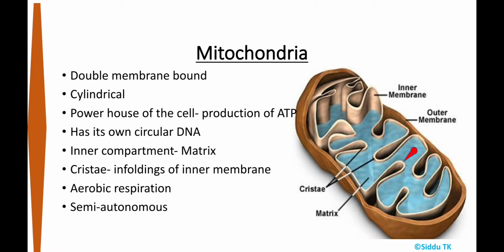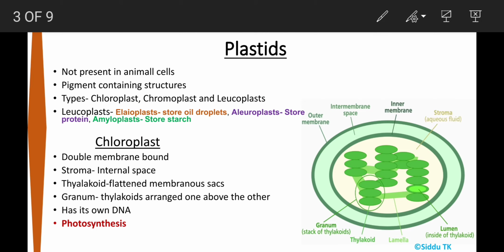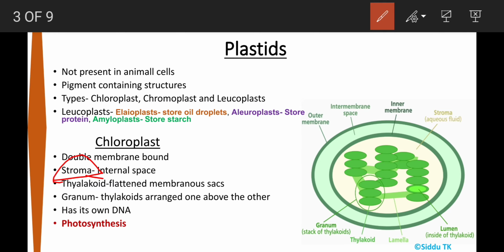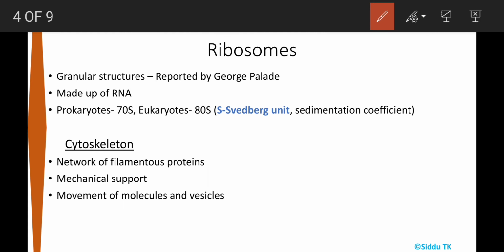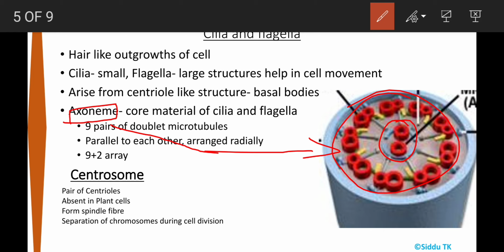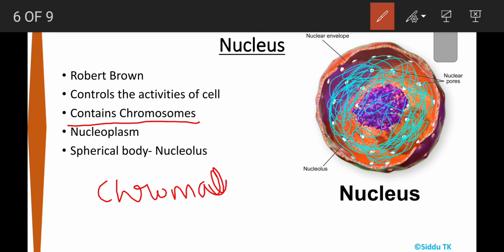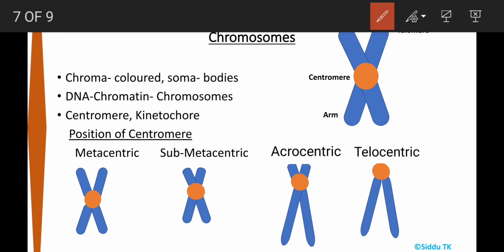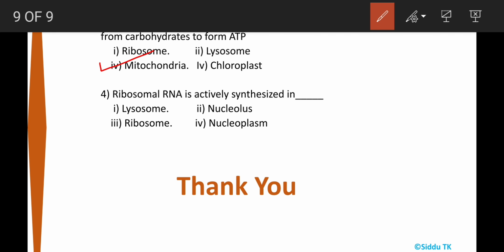NCERT Class 11 Biology, Chapter 8, Mitochondria, Chloroplast, Nucleus, Chromosomes